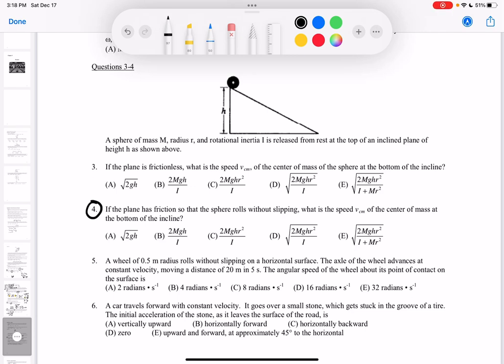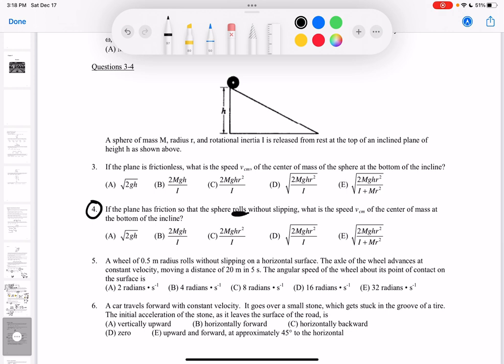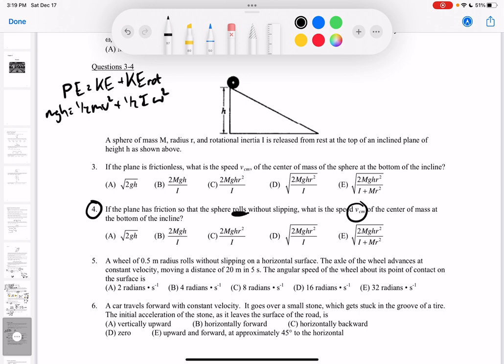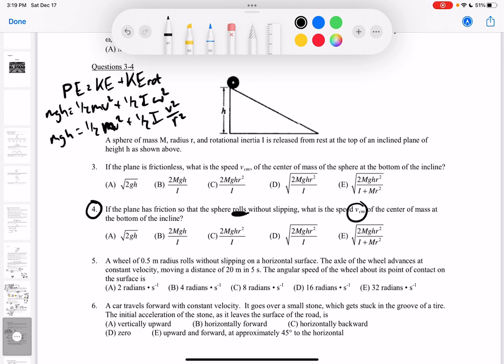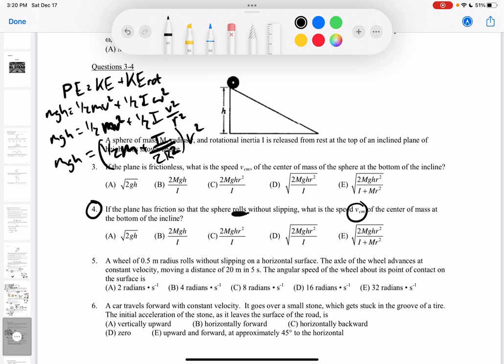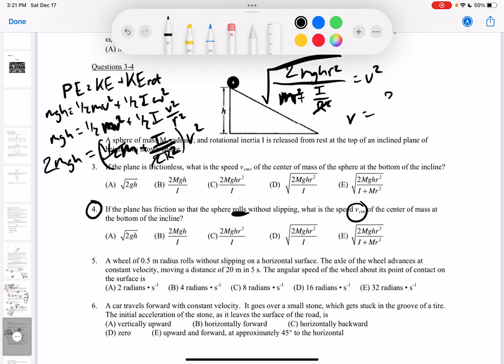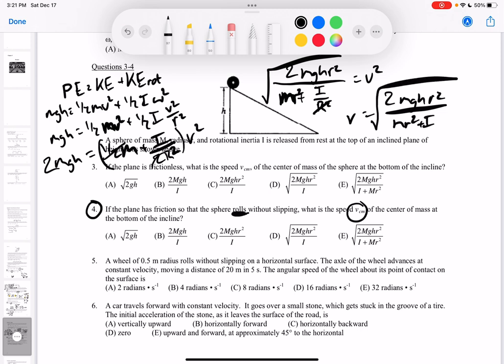Section C Rolling 4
If the plane has friction so that the sphere rolls without slipping, what is the speed vcm
(A)
of the center of mass at
the bottom of the incline?